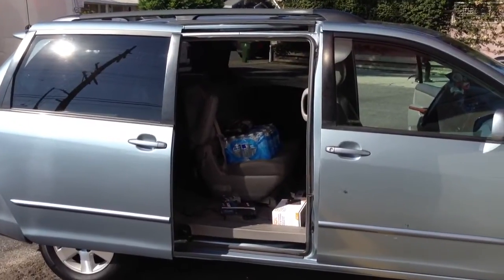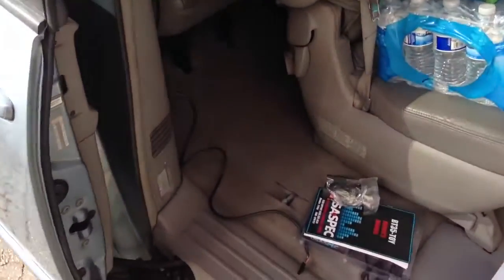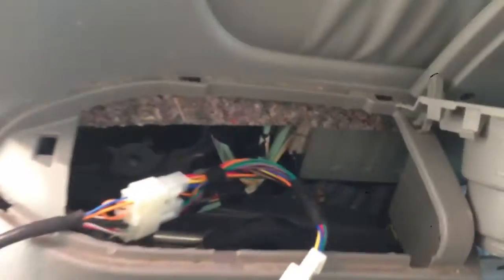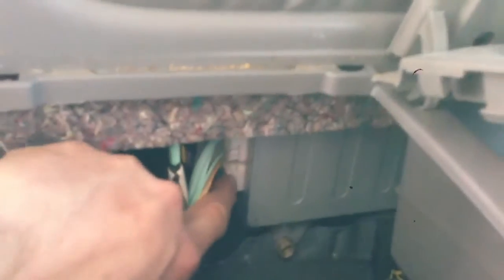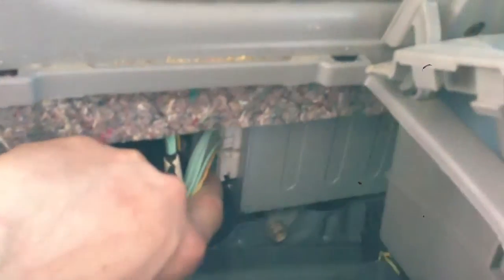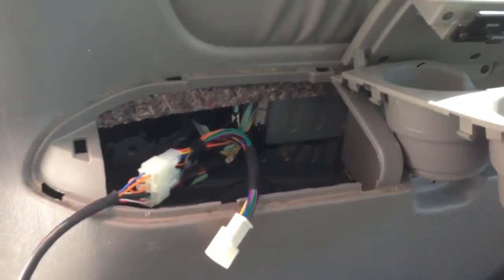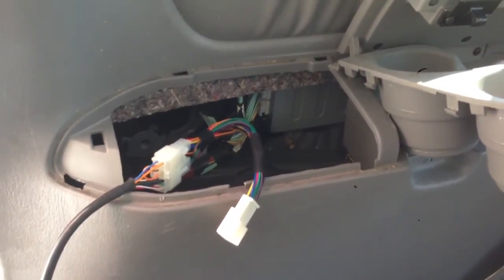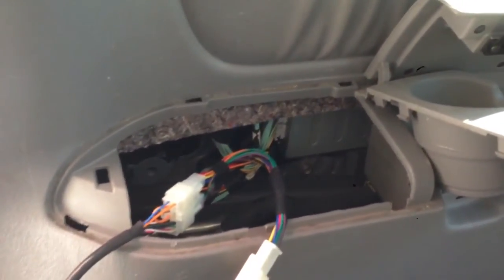Toyota Sienna TECH TIP: ipod interface on rear seat entertainment Vehicles IPOD Bluetooth kit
Joe from AL & ED'S AUTOSOUND in Marina Del Rey, CA created a tech tip video for you! On Toyota 4runner's and Sienna mini vans that have a rear seat ent. system has an ECU in the back near the passenger side cup holder. This is where you ipod or bluetooth interface will plug in at. It DOES NOT plug in behind the radio. If you plug in at the radio it will not work properly.